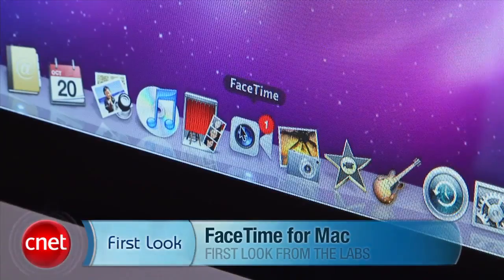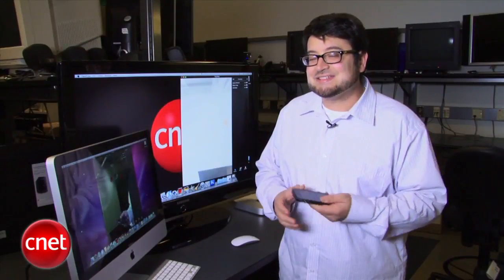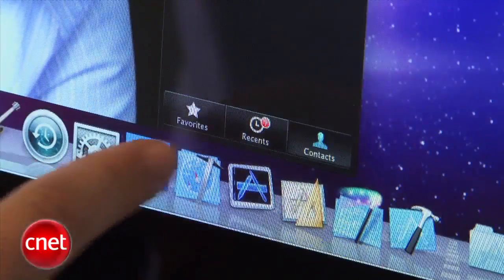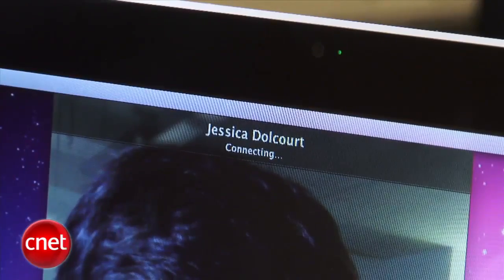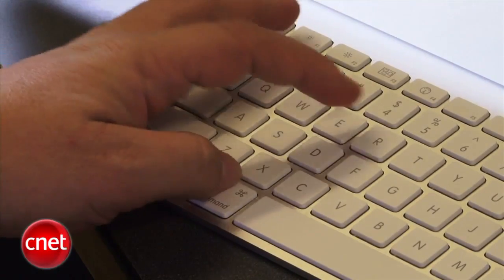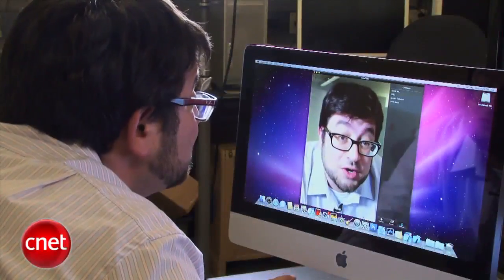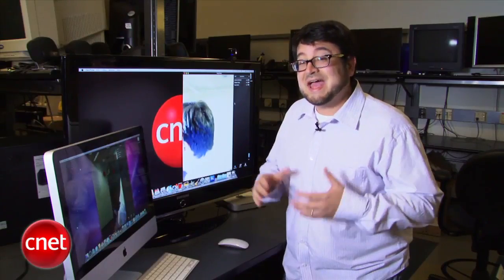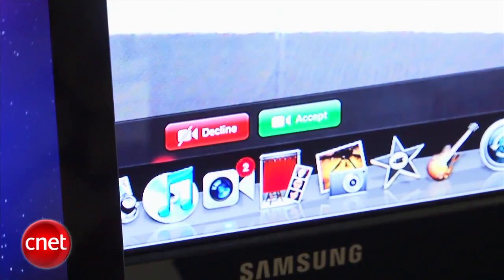cnet 2010 10 20 191727 4085 3 1 0 2500